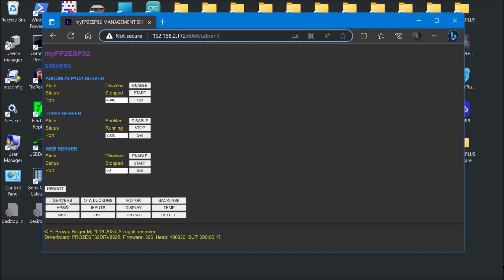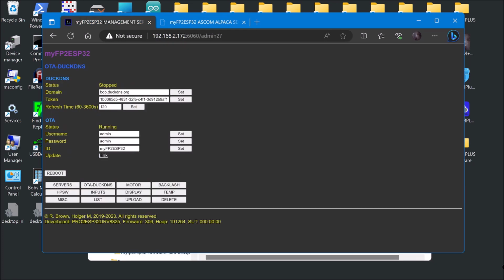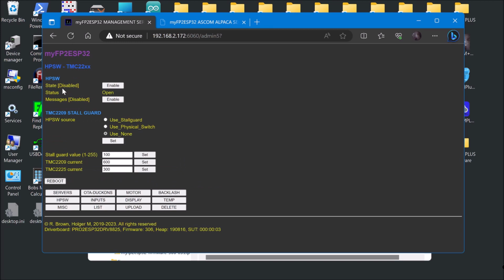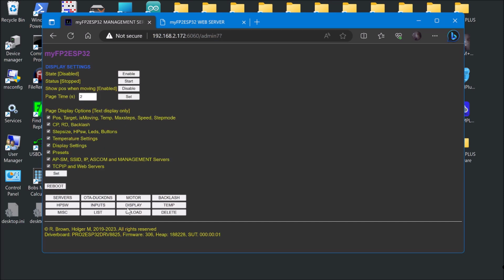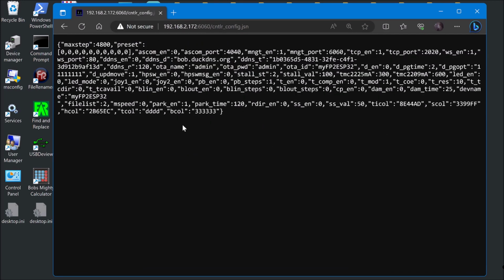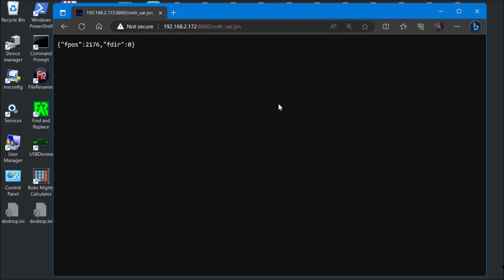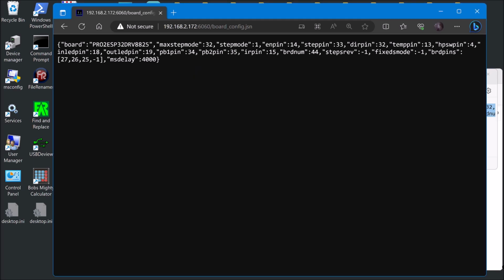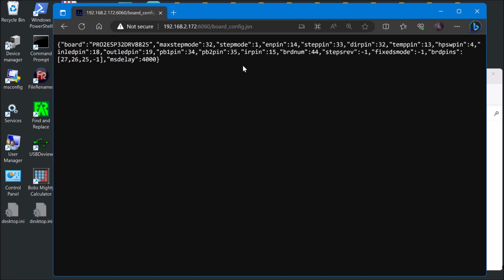myFP2ESP32 3 Management Server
ESP32 based focuser.
Part Three: Using the Management Server
0:00 Servers
0:07 Alpaca Server
0:29 Web Server
1:16 OTA Setup and access
2:29 Backlash
2:50 Home Position Switch
3:19 Input devices, PB, Joysticks, IRRemote, LEDs
3:55 Display
4:23 Temperature probe
4:40 Misc
5:02 Controller Config files